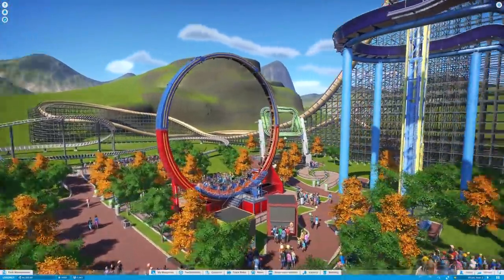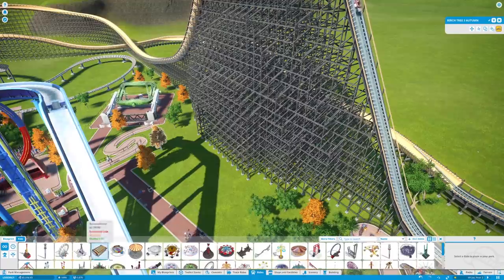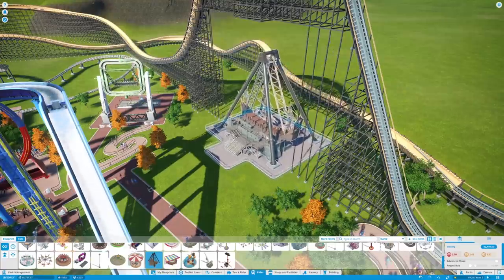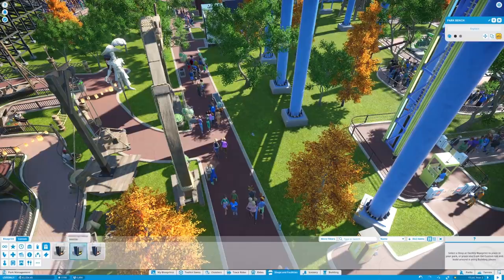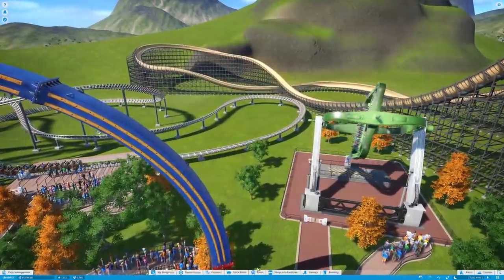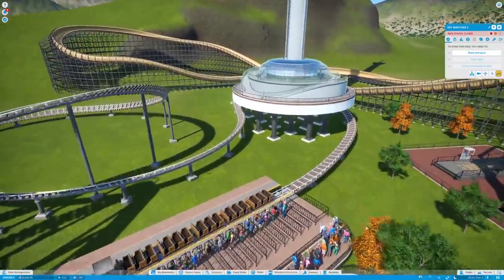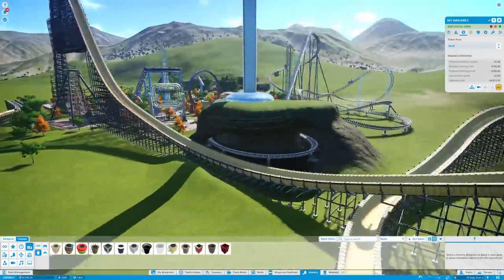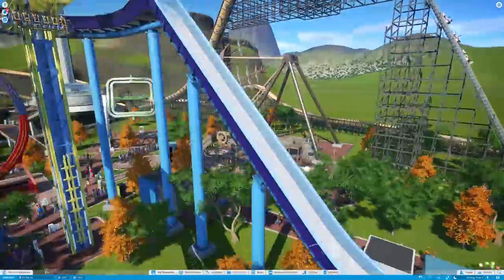I made some weird changes to my park in planet coaster